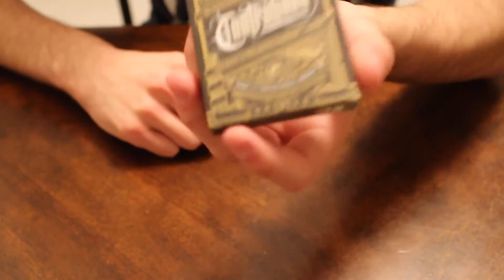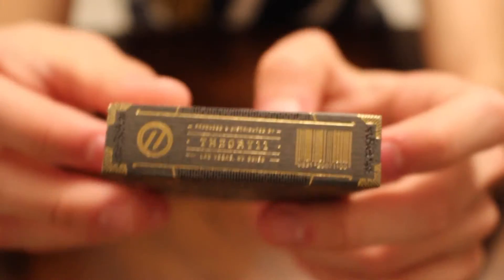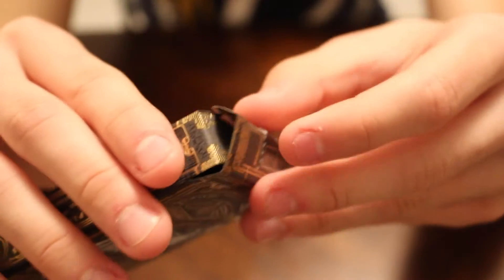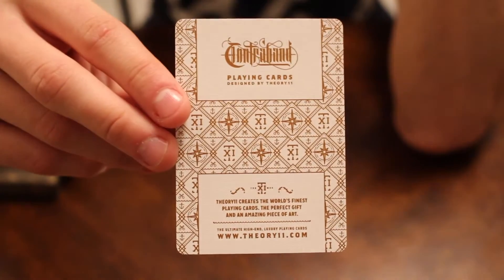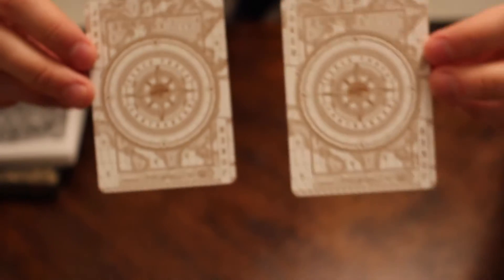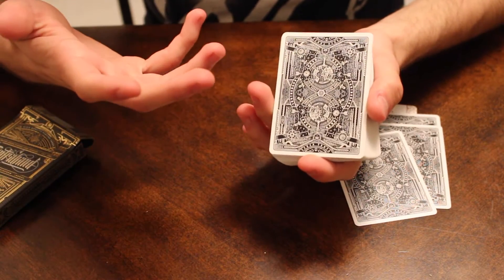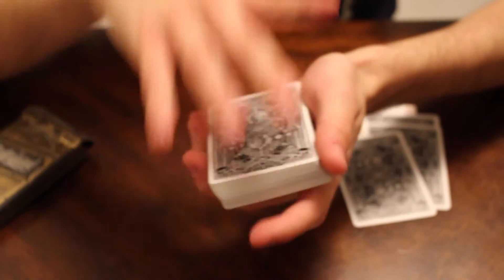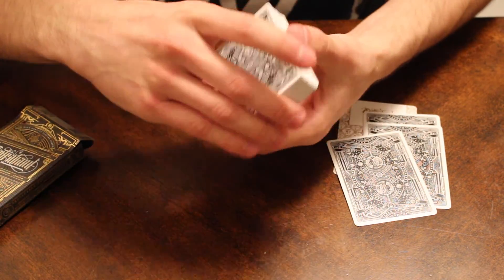Contraband Deck Review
Let me know what you all think! Any comments and feedback can be left down below in the comments section.